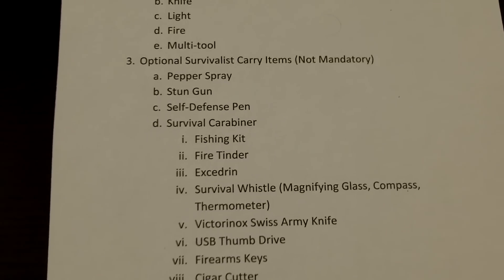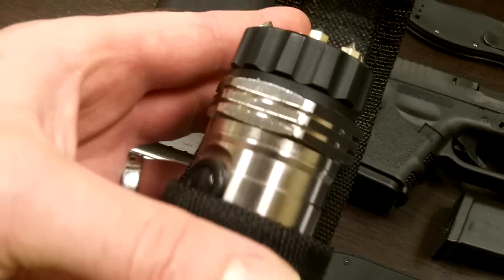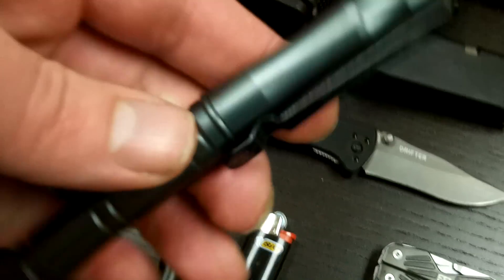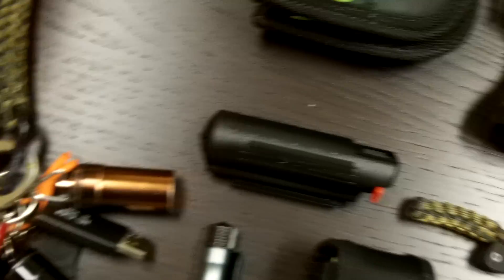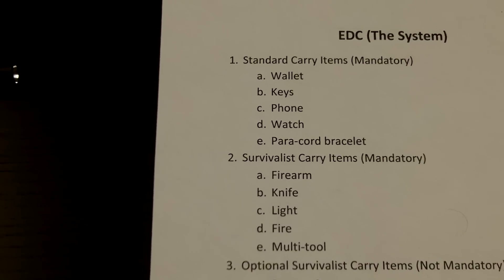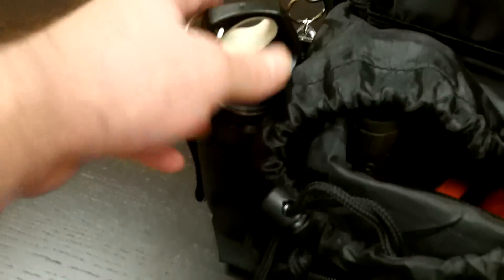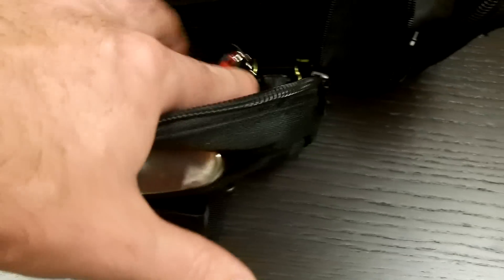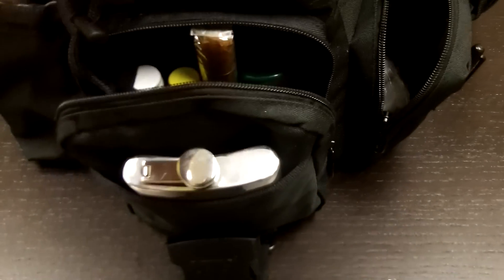EDC (The System) Part 2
This is part 2 of my EDC System.

EDC (The System)
1. Standard Carry Items (Mandatory)
a. Wallet
b. Keys
c. Phone
d. Watch
e. Para-cord bracelet
2. Survivalist Carry Items (Mandatory)
a. Firearm
b. Knife
c. Light
d. Fire
e. Multi-tool
3. Optional Survivalist Carry Items (Not Mandatory)
a. Pepper Spray
b. Stun Gun
c. Self-Defense Pen
d. Survival Carabiner
i. Fishing Kit
ii. Fire Tinder
iii. Excedrin
iv. Survival Whistle (Magnifying Glass, Compass, Thermometer)
v. Victorinox Swiss Army Knife
vi. USB Thumb Drive
vii. Firearms Keys
viii. Cigar Cutter
4. EDC Bag